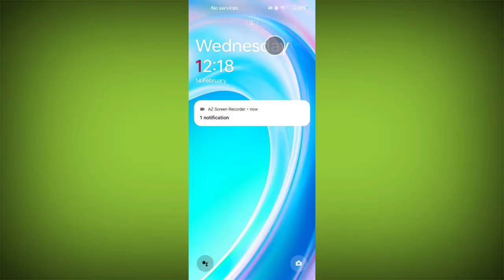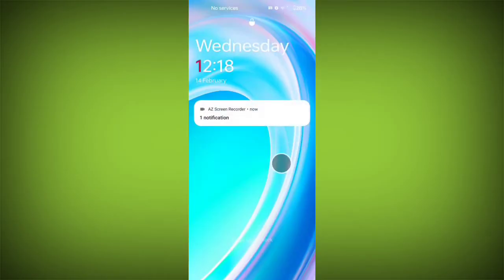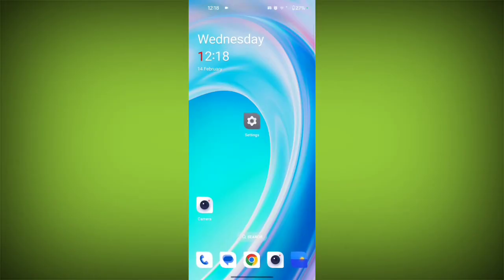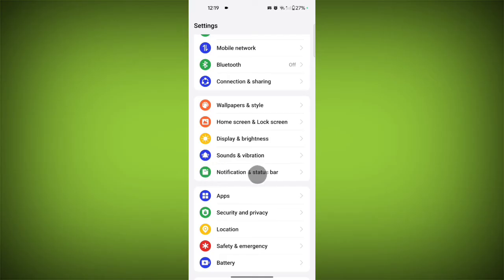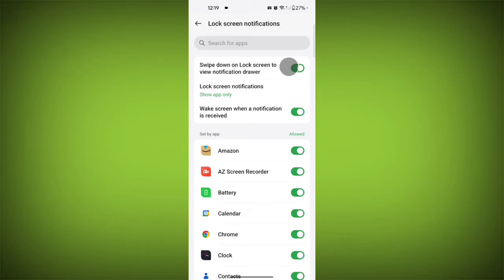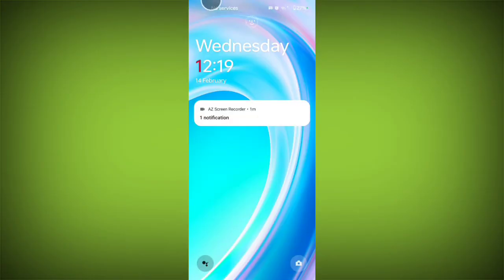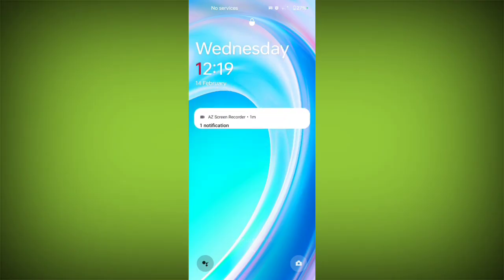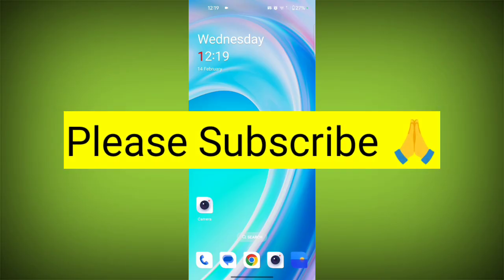How To Block Quick Panel On Lock Screen || Lock Status Bar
Lock Status Bar On Lockscreen 🔐

Talk soon,
Abid Akay